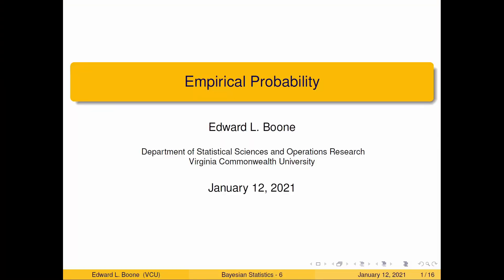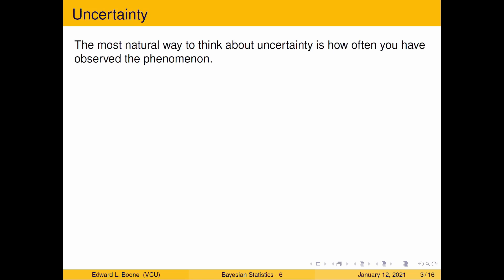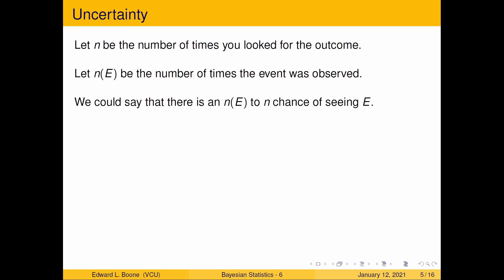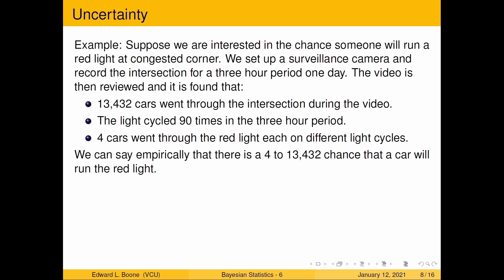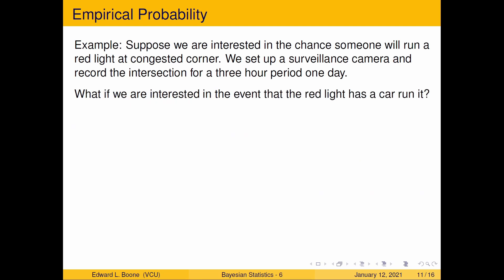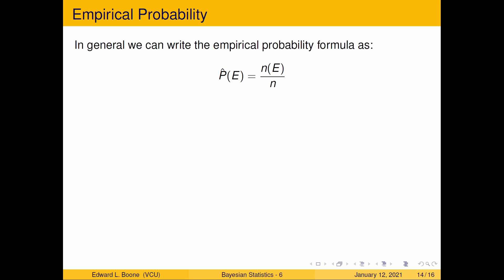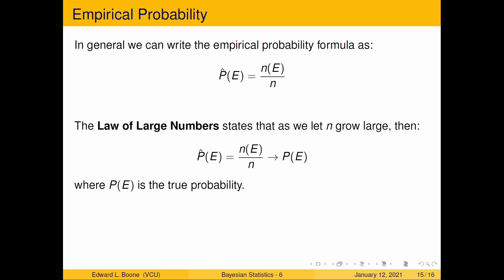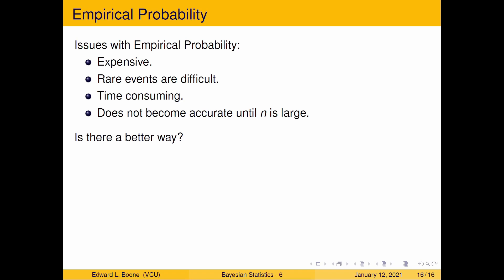Bayesian Statistics - Empirical Probability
This video covers the concept of Empirical Probability as a step into understanding and quantifying uncertainty.  This is part of an Applied Bayesian Statistics course at Virginia Commonwealth University.